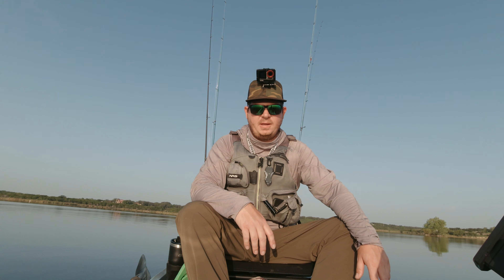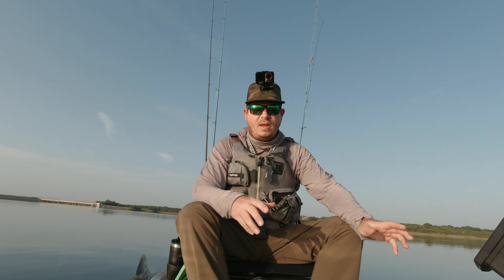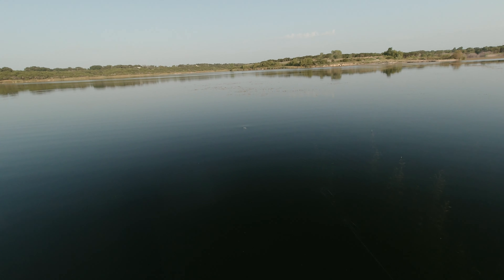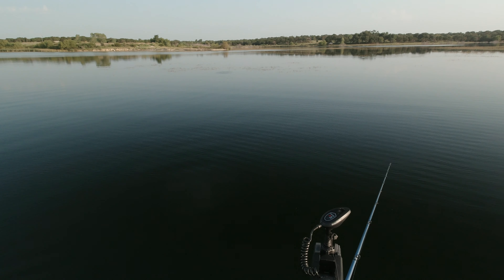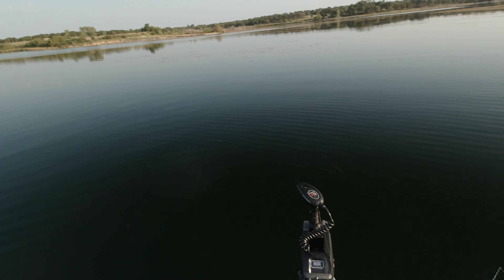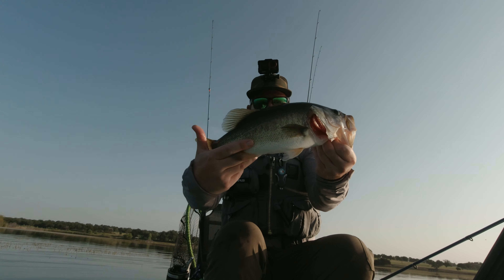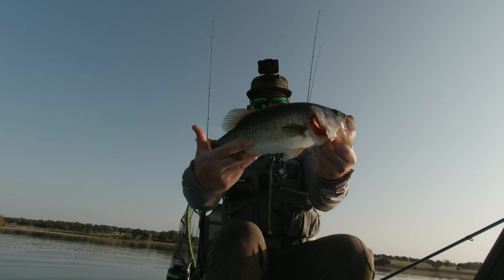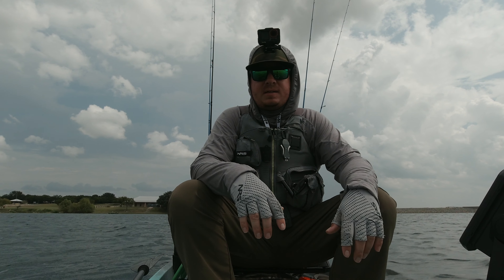WHEELER BRANCH LABOR DAY WEEKEND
Another great day on this clear water lake.  It started off strong and I kept bringing them to the boat.  The wind was definitely a factor out there. If I had my anchor or pinpoint gps I could have parked on the spots that were holding fish.

MY REELS:
Abu Garcia Pro Max
H2O  XPRESS Ethos HD
Shimano Sahara
Abu Garcia Black Max

MY RODS:
H2O XPRESS med heavy/fast 7’ casting
H2O XPRESS heavy/fast 7’3” casting
H2O XPRESS med/fast 7’ spinning

KAYAK/ GEAR:
NuCanoe Frontier 12
Motor Guide Xi3
Amped Outdoors 80Ah LiFePO4 battery
Lowrance HDS Live 7
Aqua Bound Manta Ray paddle 250cm
Railblaza Star port HD

CAMERA GEAR:
DJI Osmo Action
Action Hat
GoPro Chesty
Railblaza Camera Boom 600